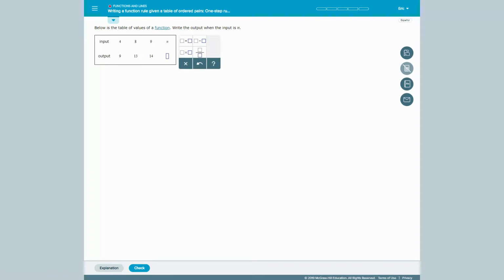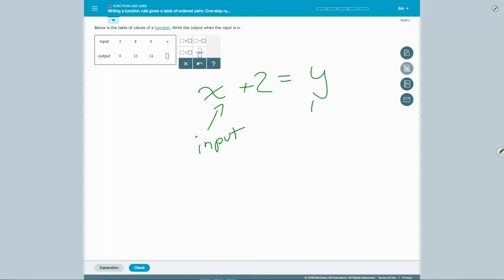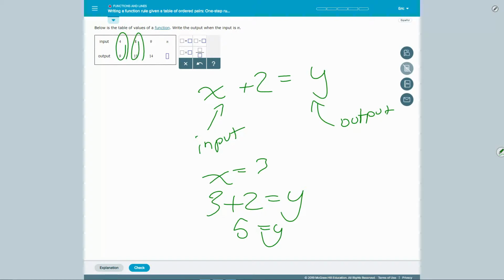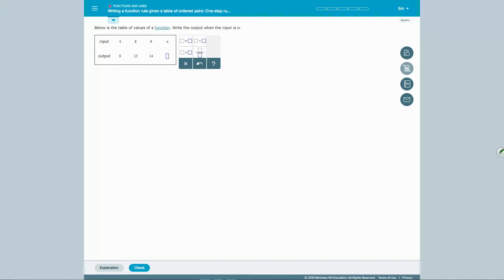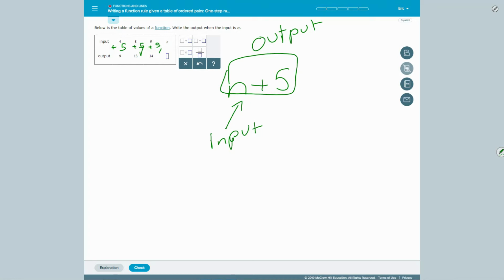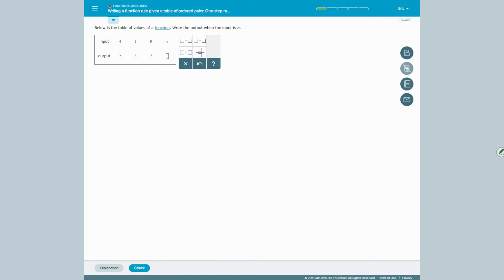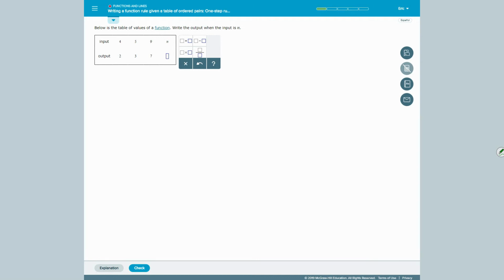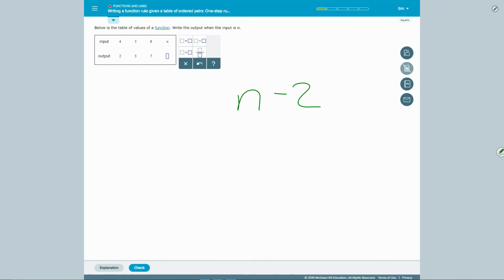Writing a function rule given a table of ordered pairs one step